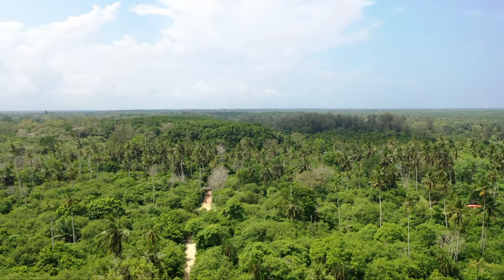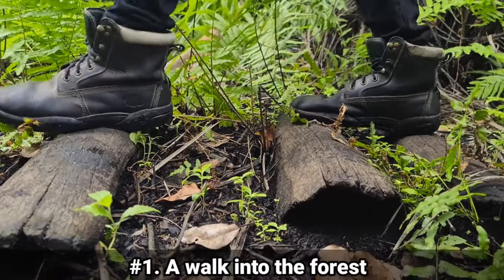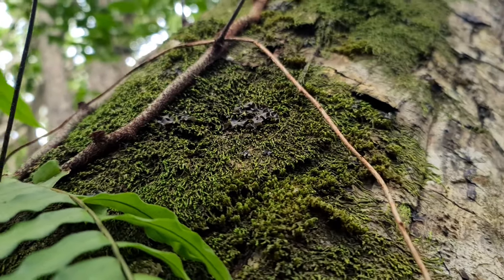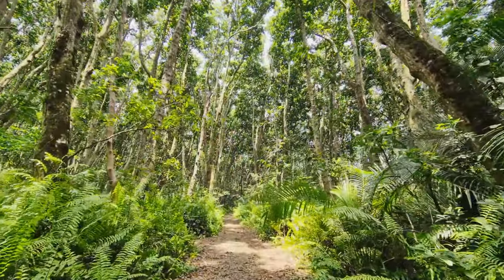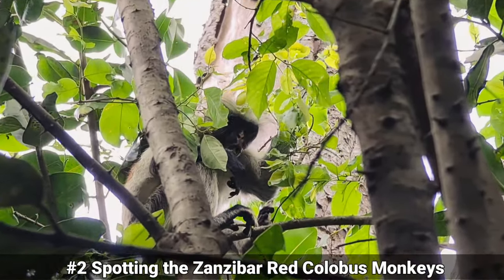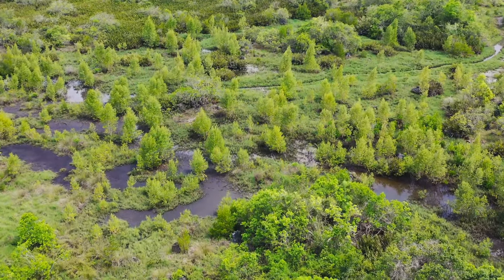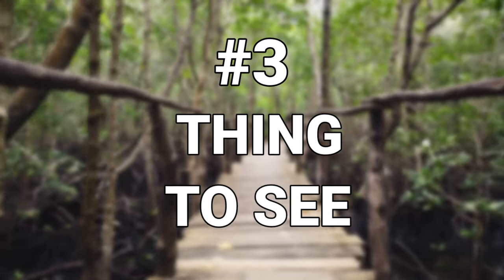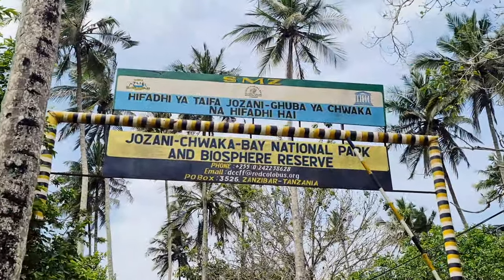Inside Zanzibar's Largest National Park - Know Before You Go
Zanzibar is home to one of the 16 national parks in Tanzania, with its outstanding tree heights and rarest primates in Africa, Jozani - Chwaka Bay National Park is home to several species of plants and animals.

Among the things to see when visiting the park are as follows:

1. The Forest (Jozani Forest)
2. The Zanzibar Red Colobus Monkeys.
3. A Mangrove Board Walk